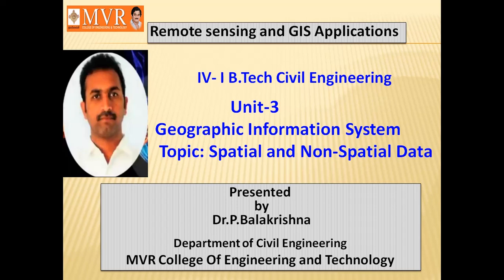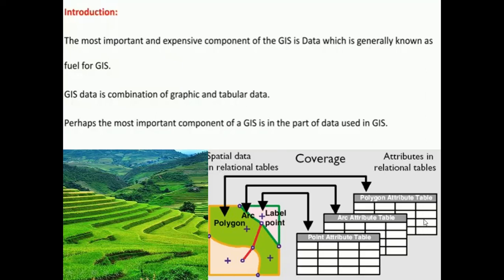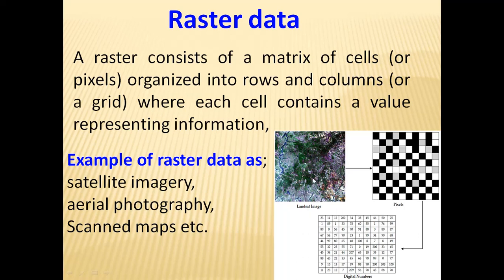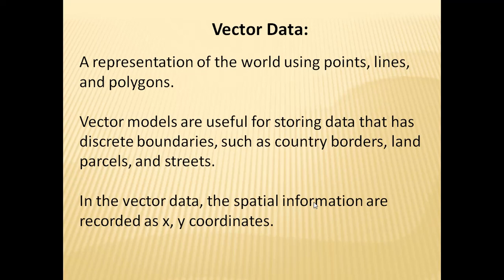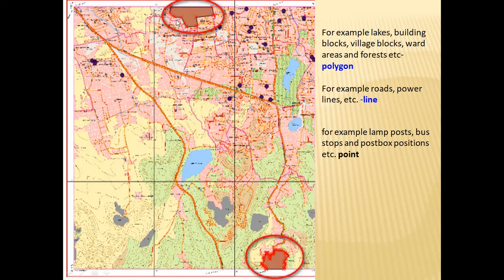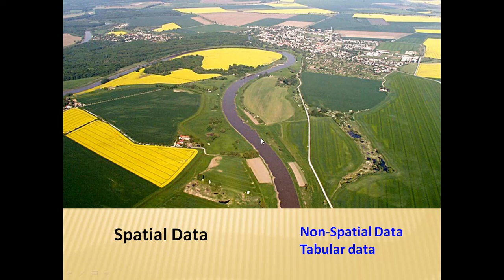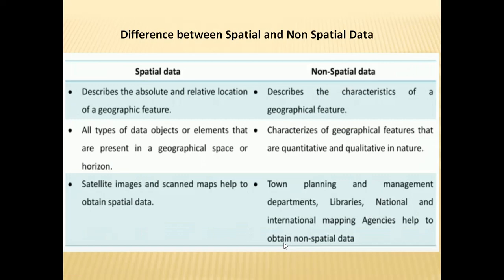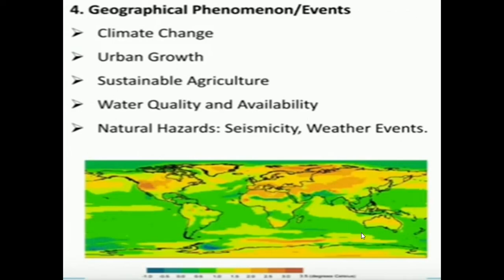CIVIL RS&GIS UNIT 3 CLASS 2